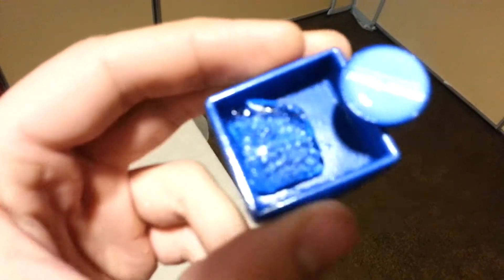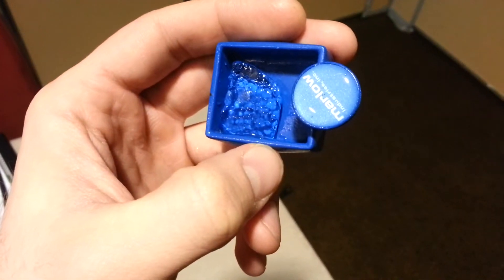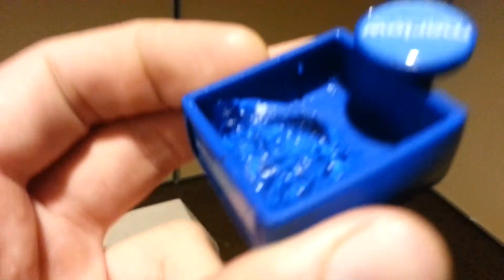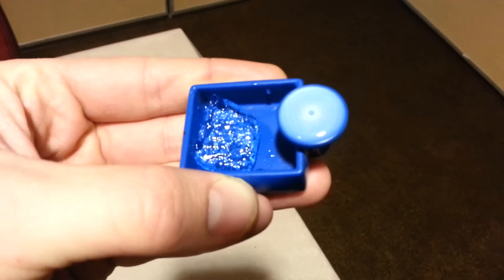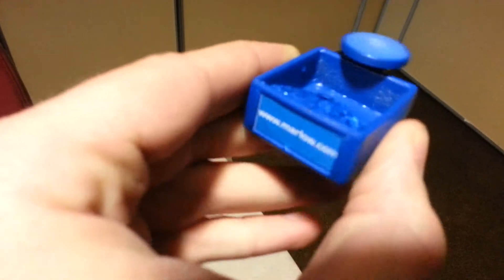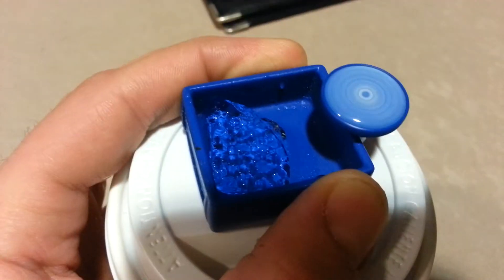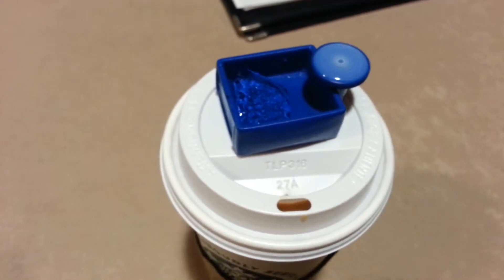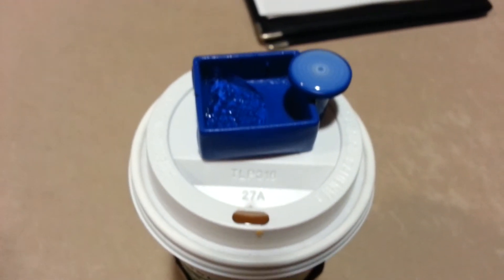Simple Thermoelectric Demo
Thermo Electric spinner by Marlow Industries at the IDTechEx Energy Harvesting &  Storage USA Conference 2012.